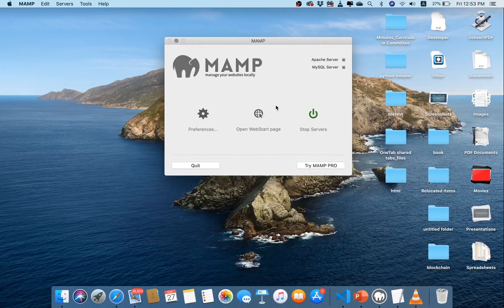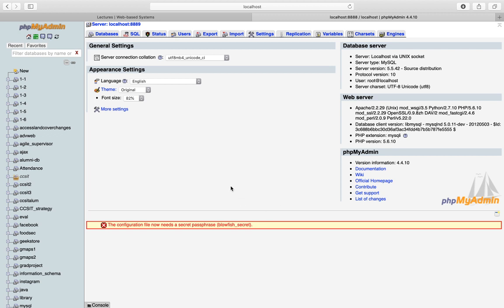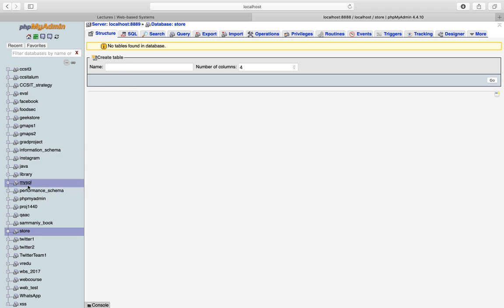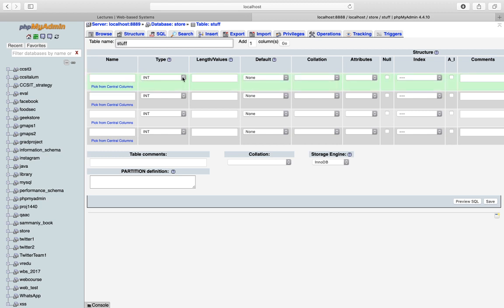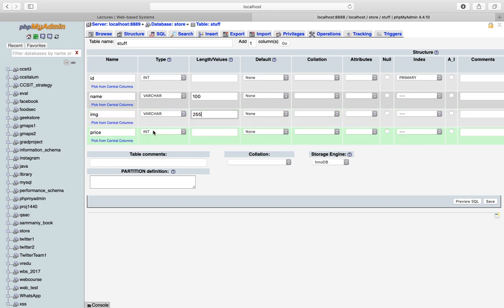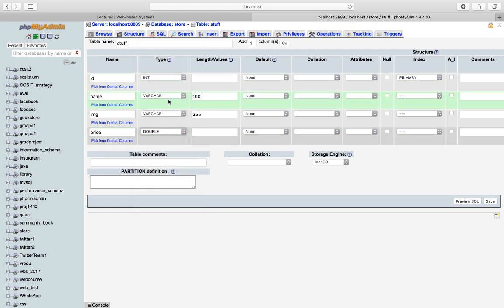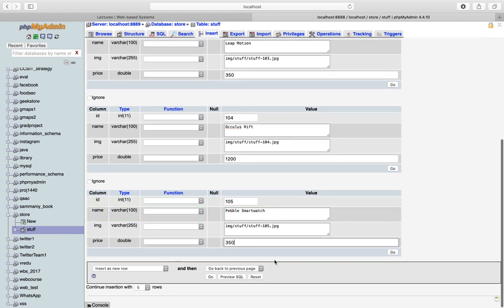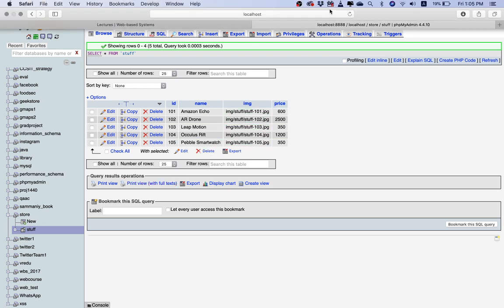PHP - PHPMyAdmin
In this session, we cover how to use PHPMyAdmin to setup the database and tables within the database.